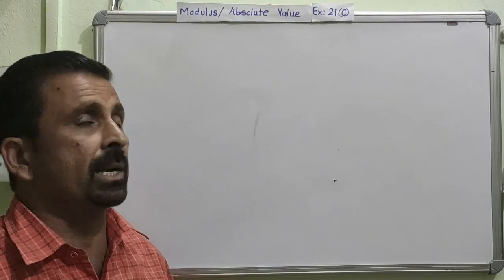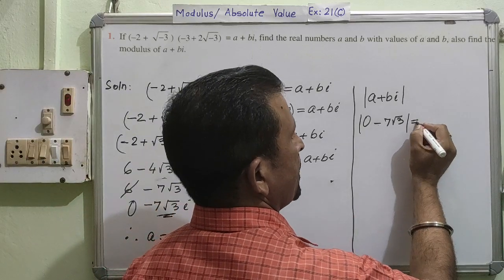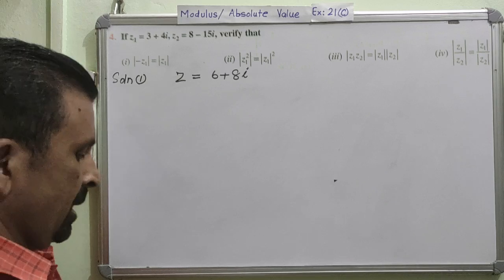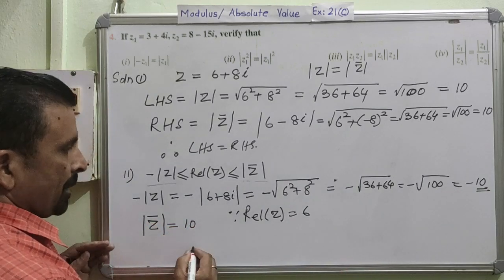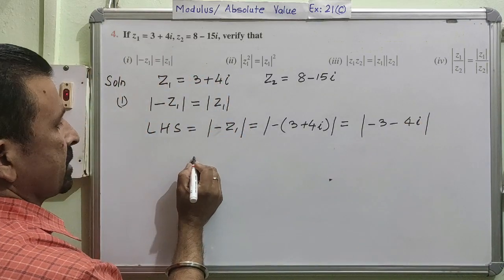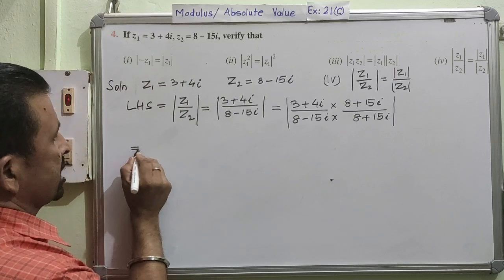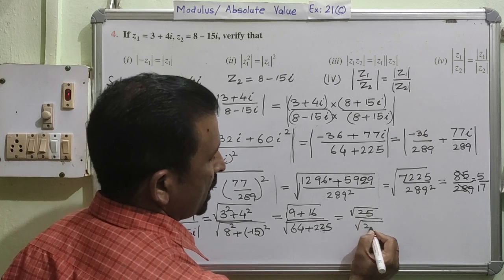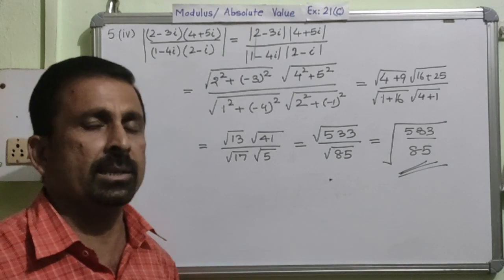Absolute Value/Modulus | Ex-21(c) | Complex Number | Class 12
Book- S.Chand